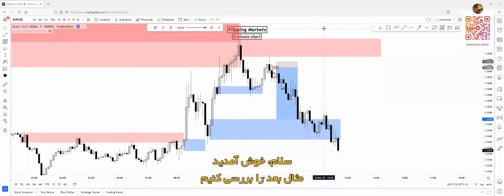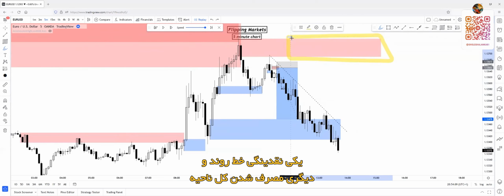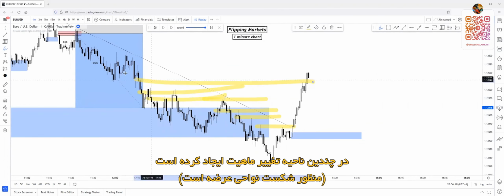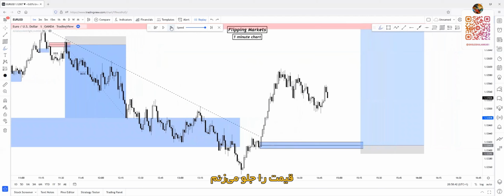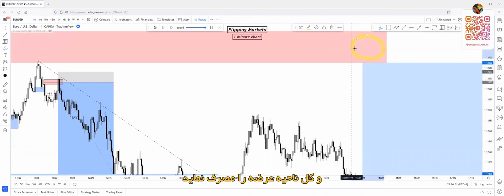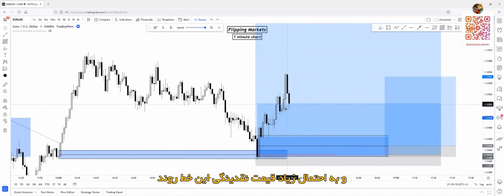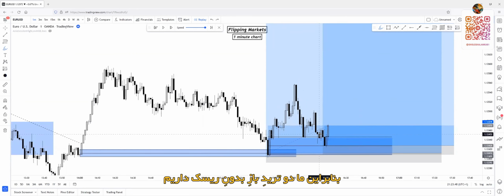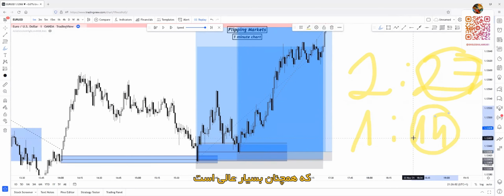💠 دوره Flipping Markets🔹 فصل ششم - قسمت سوم: مثال و جمع‌بندی مطالب (۳)- پلن معاملاتی - زیرنویس فارسی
ترید خاص